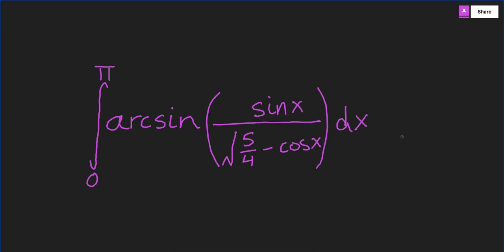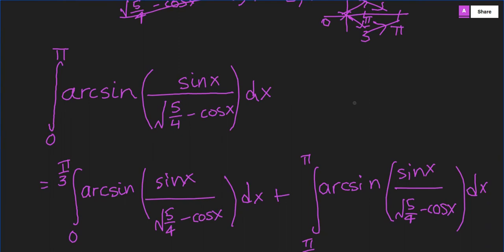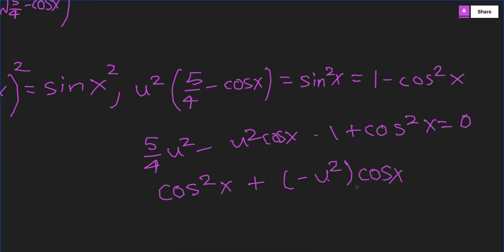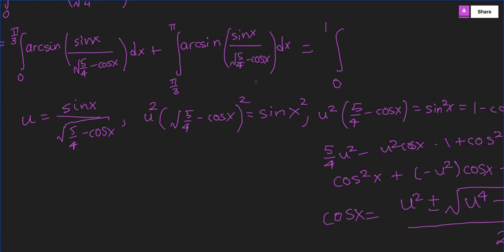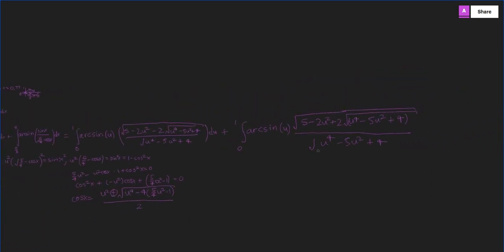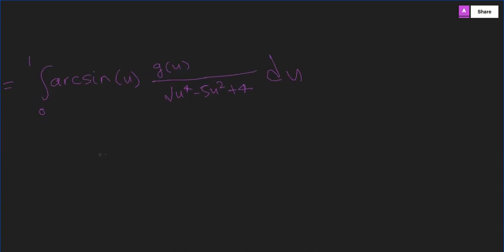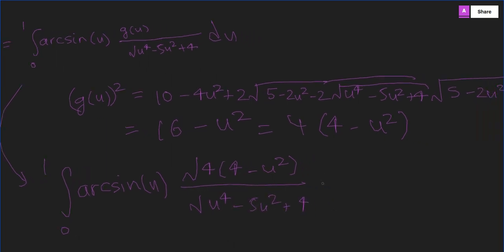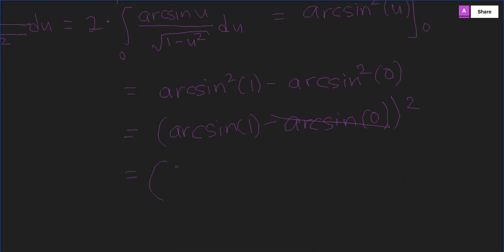why this equals π²/4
Integral of arcsin(sinx/root 5/4 - cos x) from 0 to pi. Solution is suprisingly simple and only needs u subs and basic algebra.

tags (ignore):

MIT Integration Bee 2023 Integral Floor/ceiling function integral olympiad integration integral questions math ap calculus bc ap calculus ab integral
olympiad math questions integration challenging integral cbse integration floor ceiling function maths challenging imo maths olympiad problem question olympiad integral calculus integration bounded unbounded integral converging diverging integrals mit integration bee,integrals,abstract algebra,differential equations,mathematics,number theory,randolph,randolph college,michael penn,math,maths,calculus